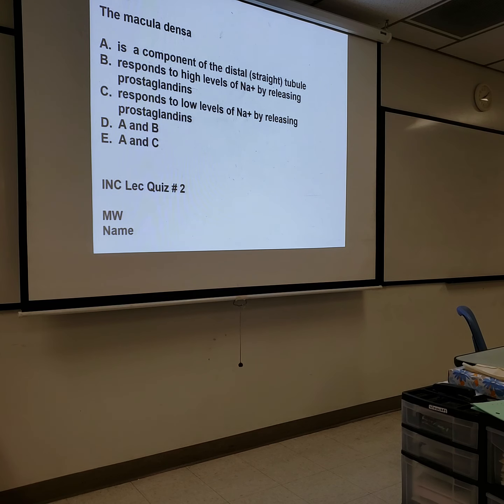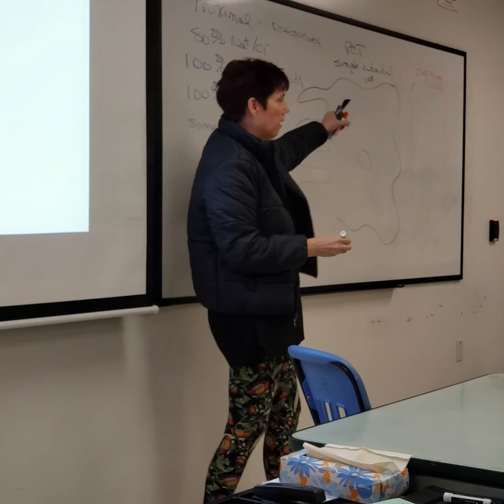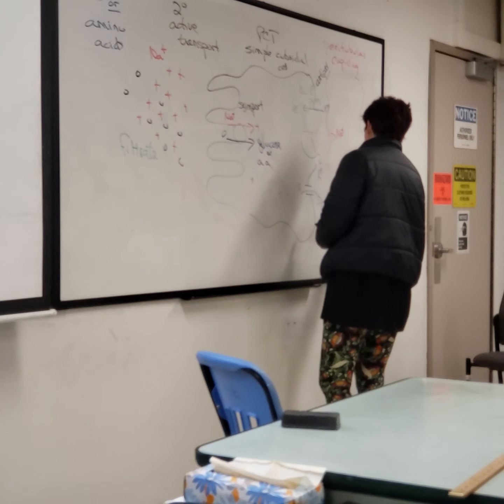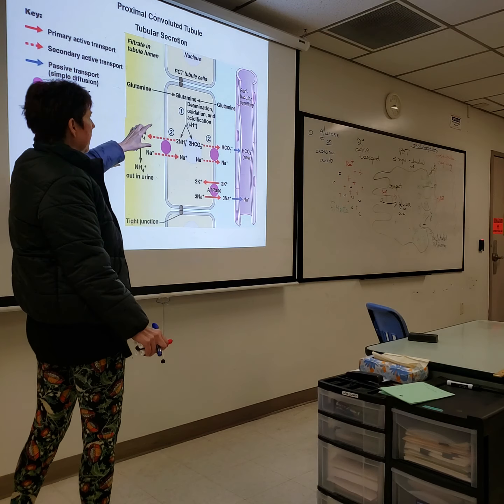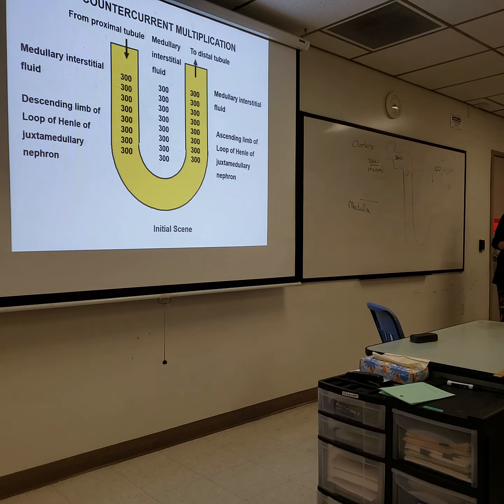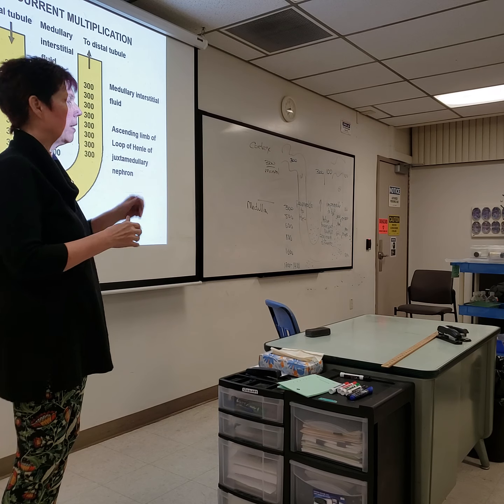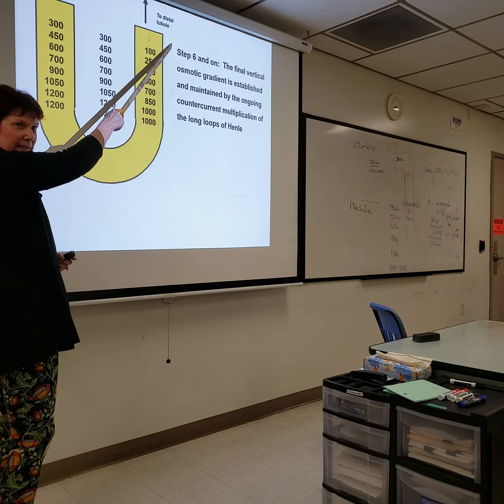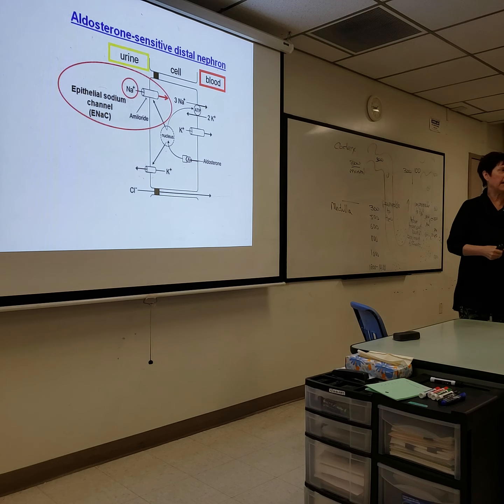Urine Formation - PCT/Loop 4/6